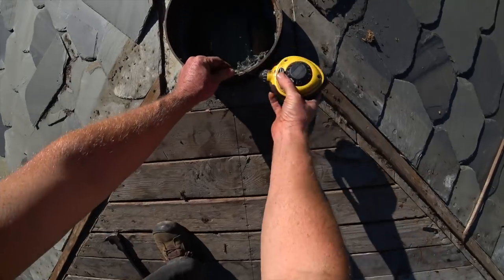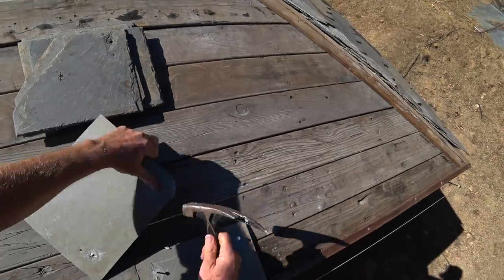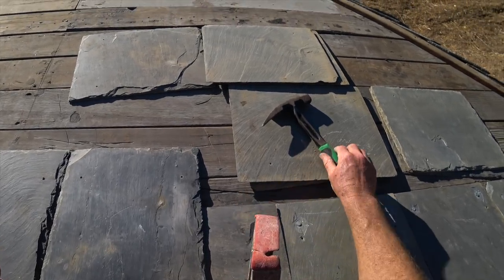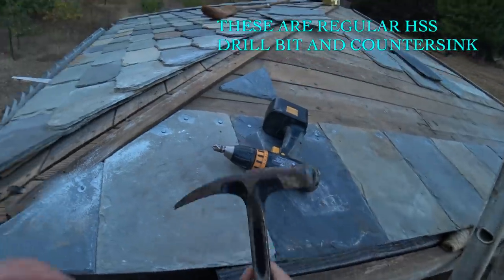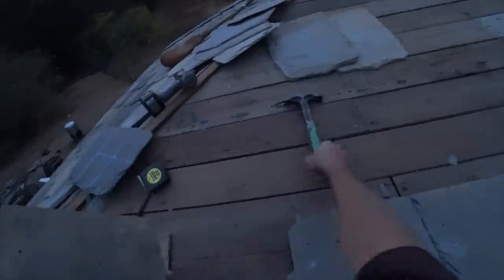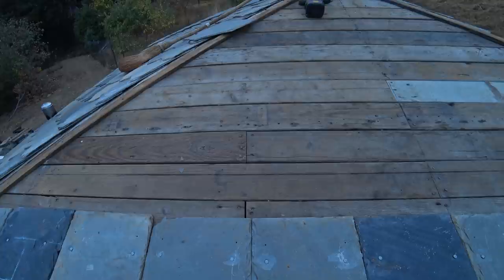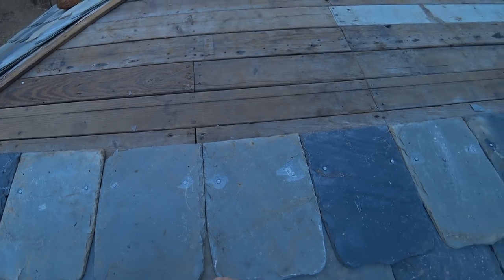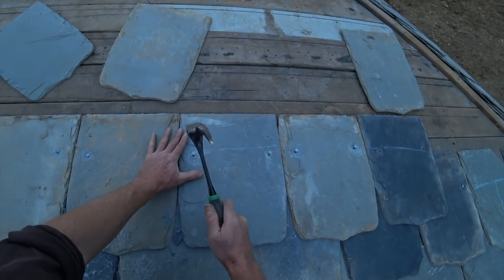Hand Cut Stone Roof #2: Cut, Carry, Lay, Punch, Align & Nail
Laying the base courses of the slate roof to get everything aligned and off to a good start. Cutting, carrying, laying, punching, aligning and nailing slates before the fall rains arrive.

The Slate Roof Bible

European carpentry hammers with slate punch claw:

Picard latthammer

KWB lattenhammer.  This is the same hammer I'm using, but rebranded and different color.  It's okay, kind of clunky, but affordable for non pros

Slate Rippers

Roof Jacks

Ladder Ridge Hook (used on end of extension latter to hook over the ridge of a roof.  Sometimes necessary, certainly handy